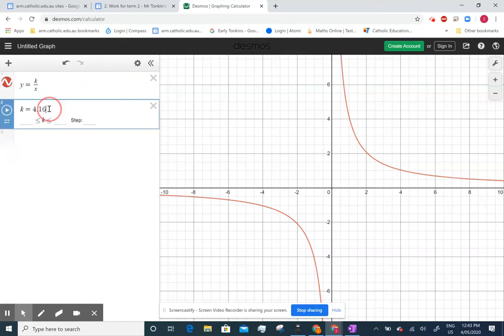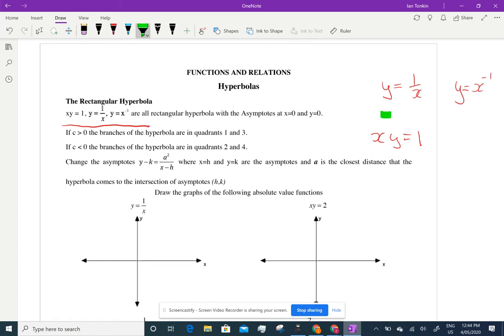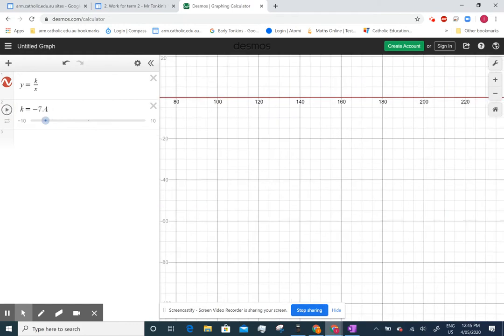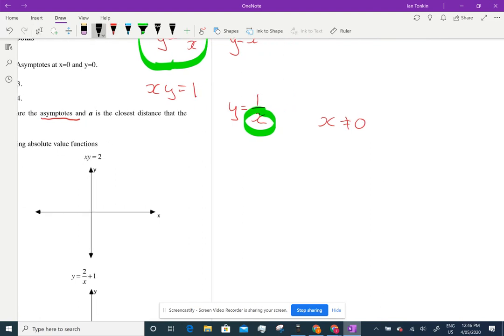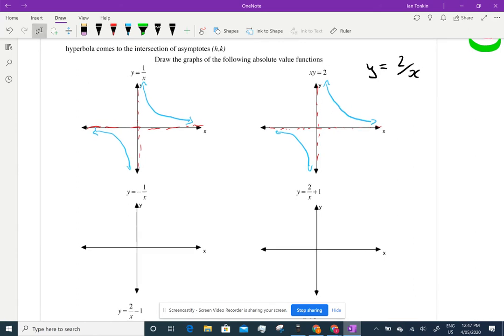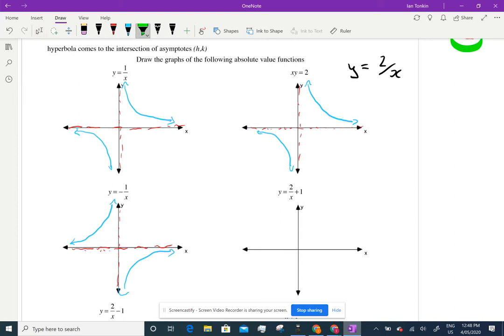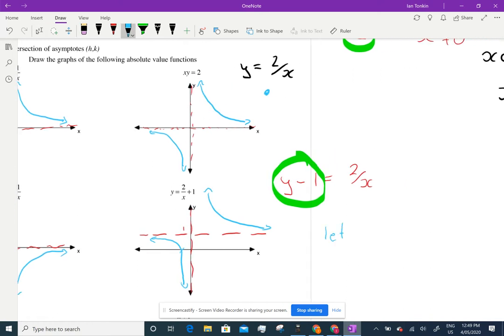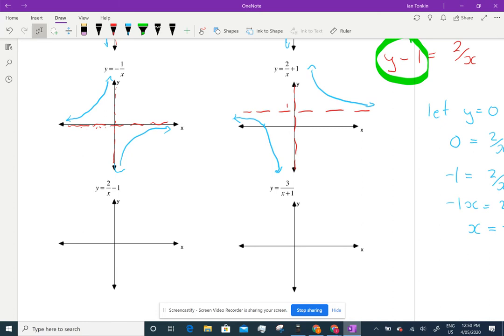Year 10 Elective Desmos Hyperbola's